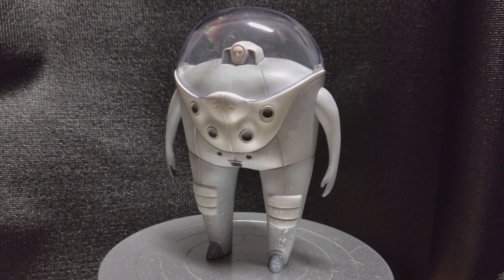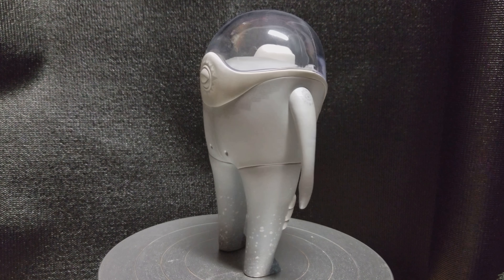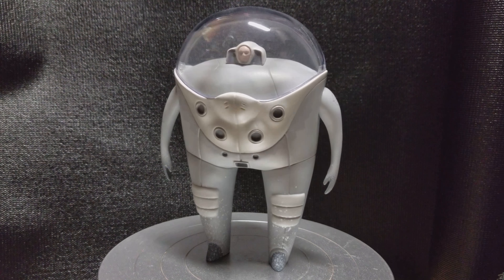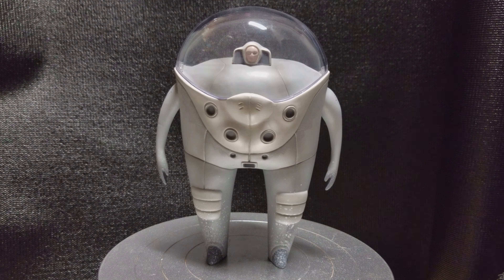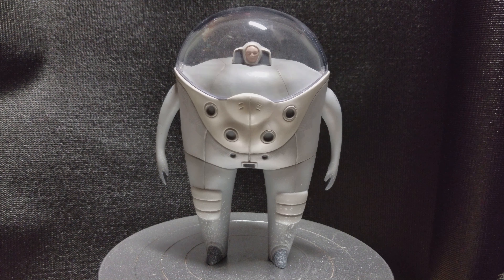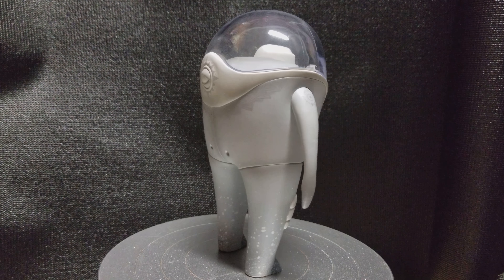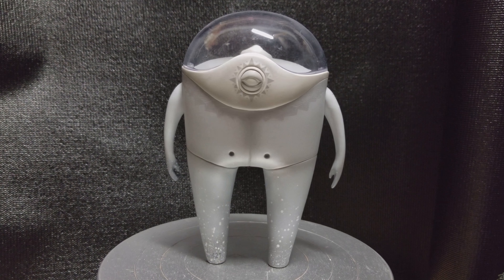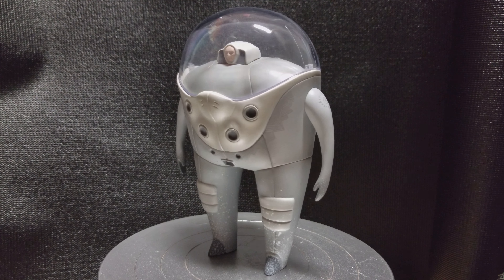Observer Figure By MARS-1 Quick Review. (360 rotation)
Observer Figure Review.